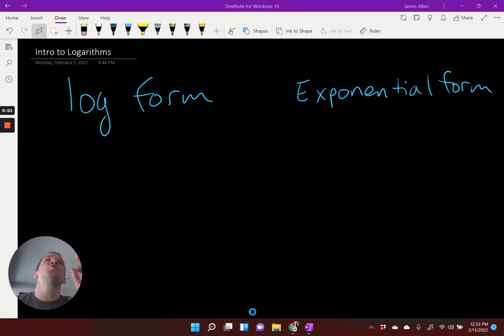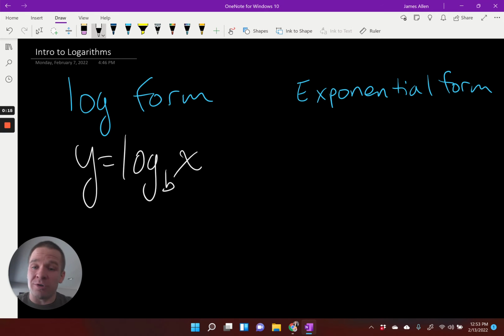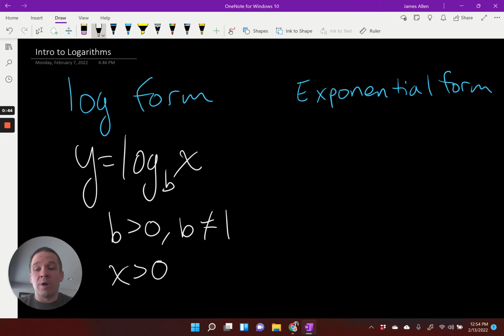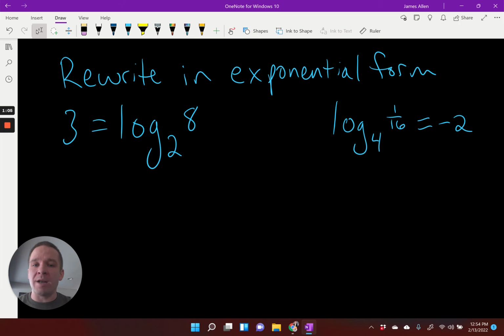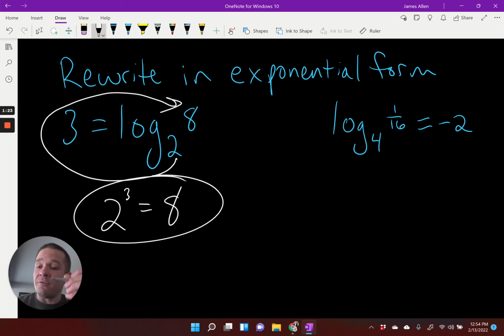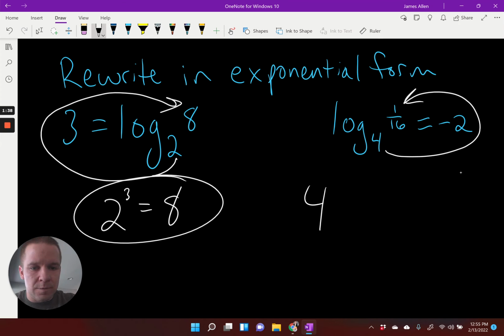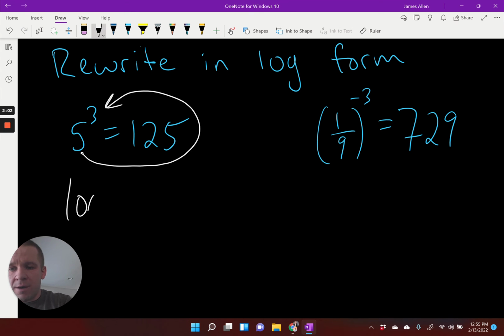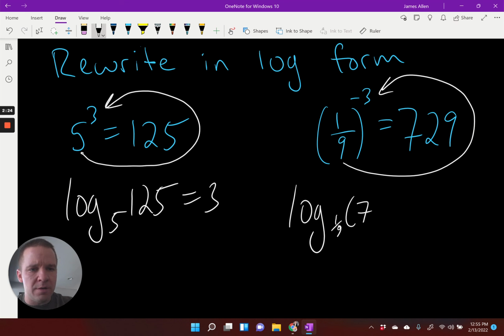Introduction to Logarithms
A brief introduction to logarithms, re-writing in log an exponential form, domain and base restrictions.